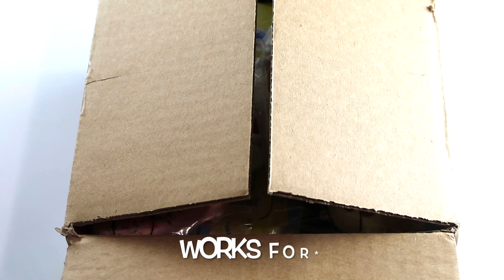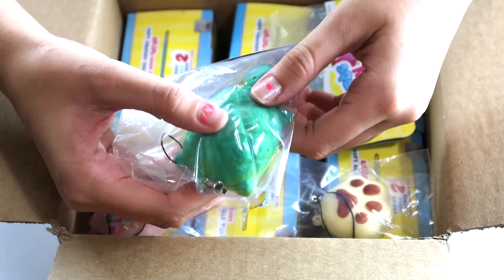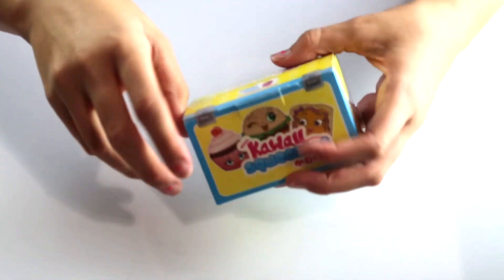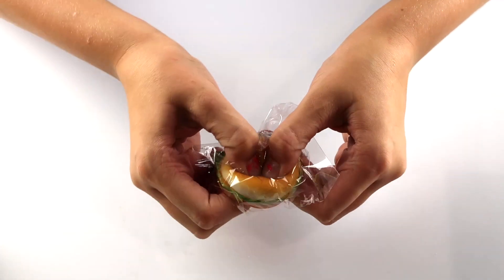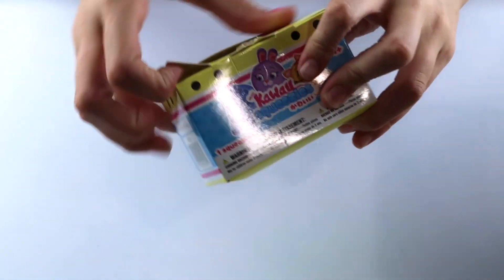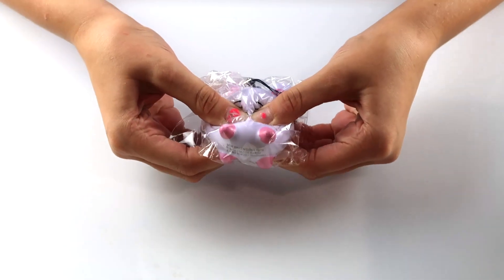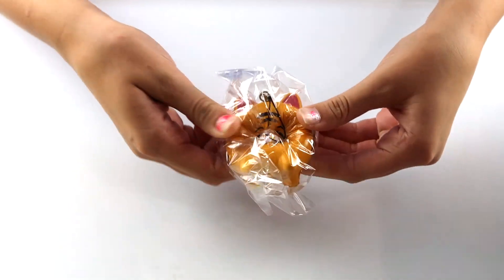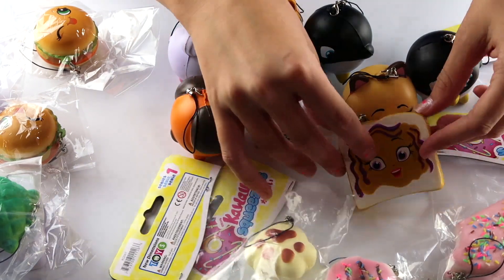BRAND NEW SERIES 3 KAWAII SQUEEZIES!! BLIND BOX OPENING!! SO CUTE MUST WATCH!!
♡Hey guys,♡

♡THANK YOU to Crystal from the Kawaii Squeezies Toy line for sending us these BRAND NEW SERIES 3 Kawaii Squeezies squishies!! They are SO CUTE we absolutely LOVE them! And we are SO thankful to be one of the first people to get them to share with you guys!! Make sure to go check out their website below!!! We looooveee youuuu guuysss! ♡

♡Check it out for official character names and downloadable character lists!!

♡MYA AND FAITH'S NEW INSTAGRAM SLIME ACCOUNT; SLIME.GOALS16

♡Mya; duhhitzmyarae

♡Alayah; duhhitsalayah

♡Lacey; laceylynn8